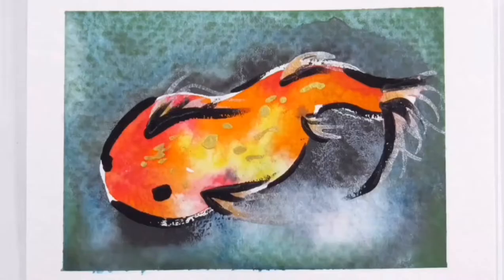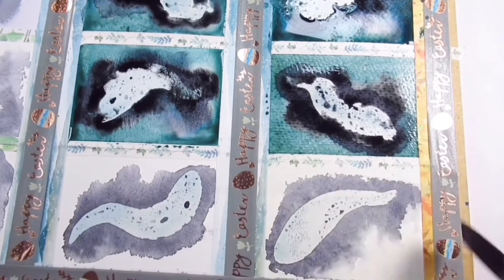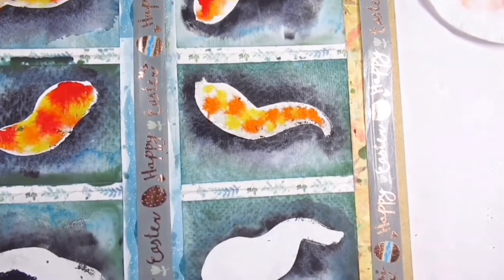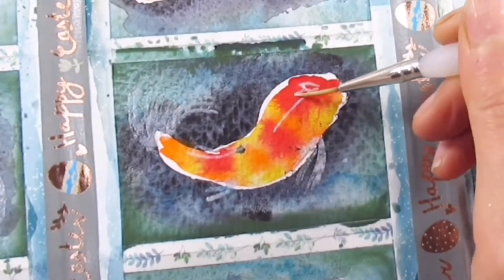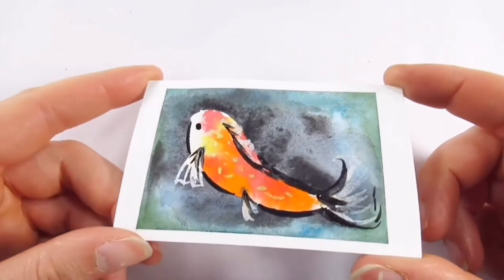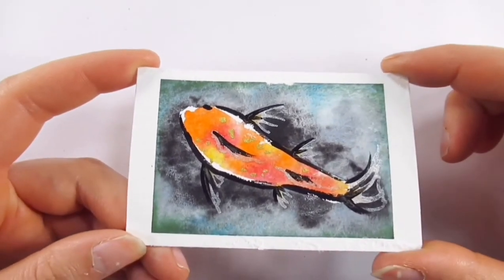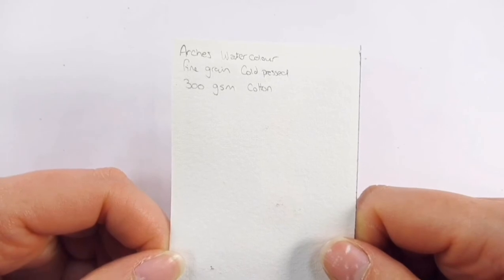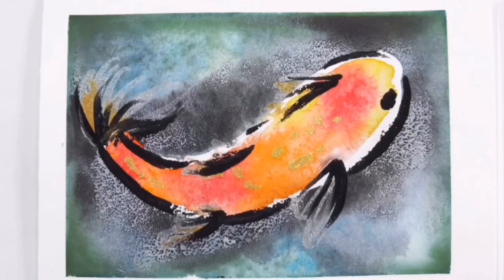reviewing 20 DIFFERENT watercolor papers!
From sheer curiosity I wanted to share with you how 20 different watercolour papers compare.
I hope you enjoy this video and find it of some use